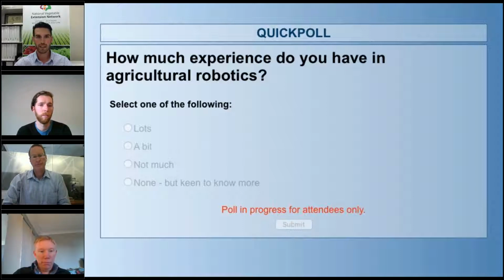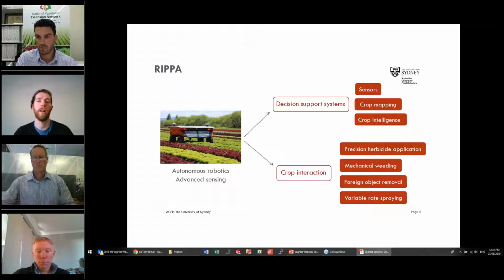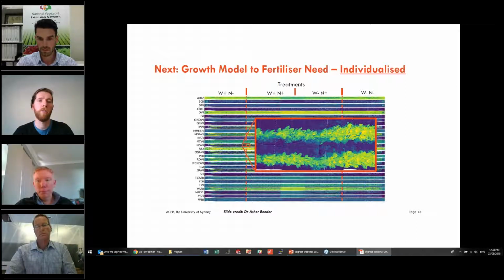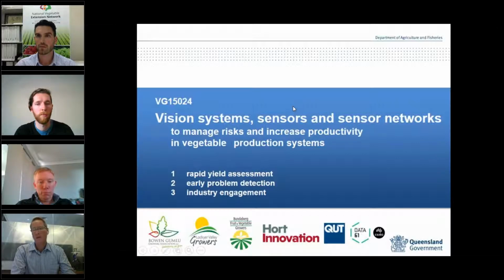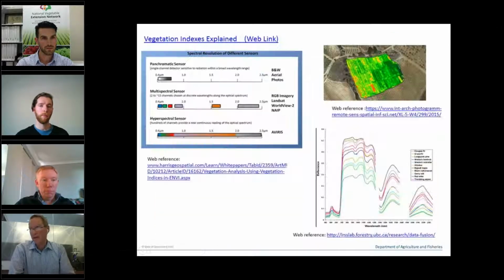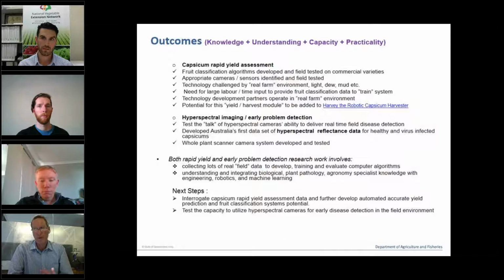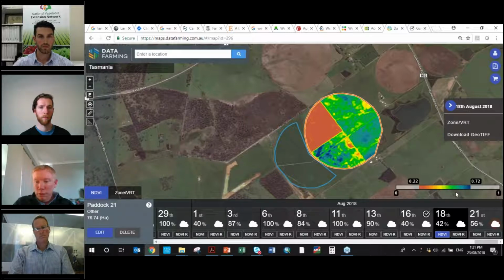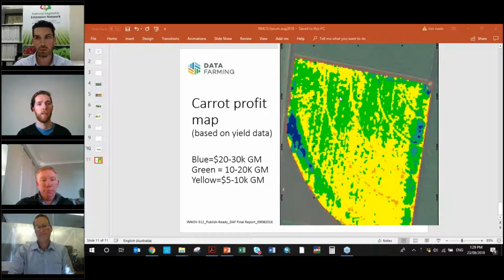Future focus - robotics and intelligent systems in Australian vegetable production systems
Robotics and intelligent systems are used throughout various agricultural industries to control, monitor and improve farming systems. The development of various systems to aid in increasing the economic performance of farms is prevalent in both Australia and internationally.

Watch this informative and interactive one-hour session to get the latest updates from vegetable industry experts, including leaders from the University of Sydney, Queensland Department of Agriculture and Fisheries, and DataFarming.

The session was faciliated by Carl Larsen from RMCG and delivered by the National Vegetable Extension Network (VegNET), funded by Hort Innovation using the vegetable research and development levy and funds from the Australian Government.